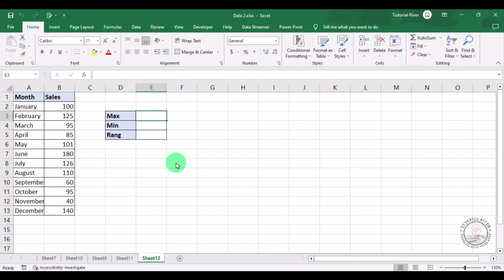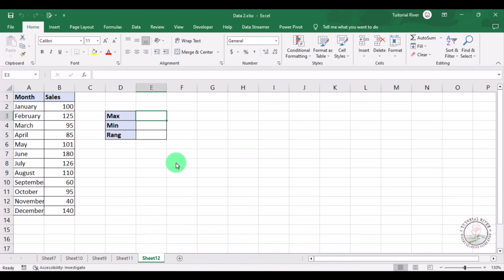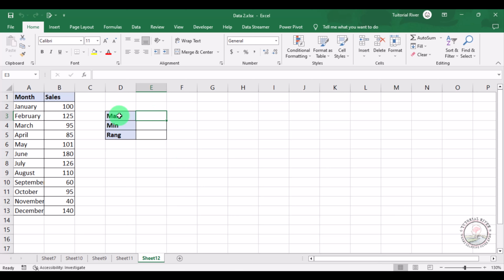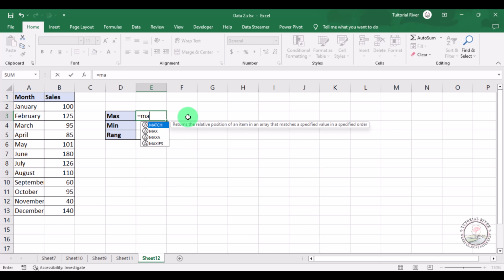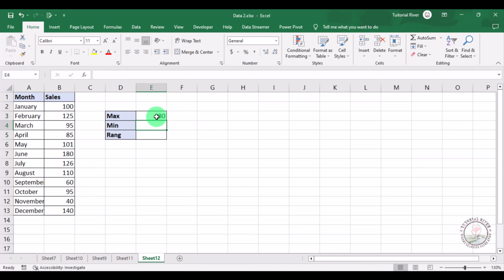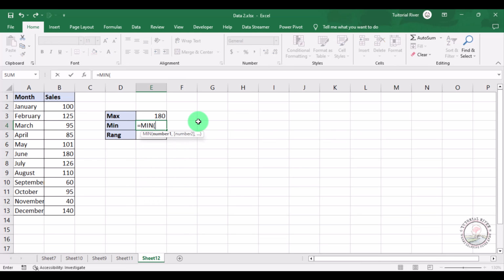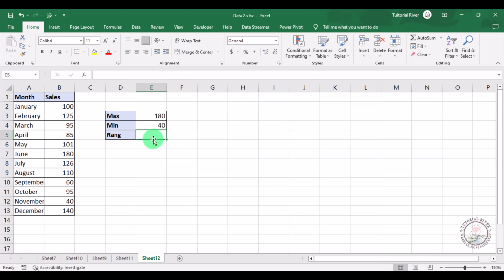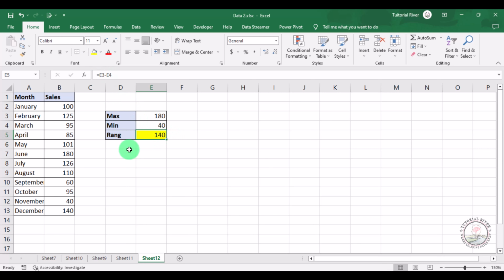How To Calculate Range in Excel Plus Real World Examples | Ranking in Excel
Finding the range of a dataset is one of the most common types of statistical analysis that you can do. Excel offers a few simple methods for calculating ranges. Learning about how to calculate range in Excel can increase your knowledge of Excel capabilities. In this article, we discuss the definition of range in statistics, list several functions in Excel that relate to range, describe how to calculate it using multiple methods and provide real-world applications of calculating range.